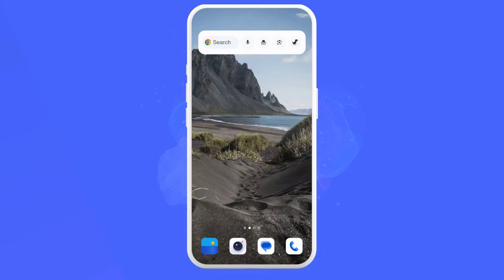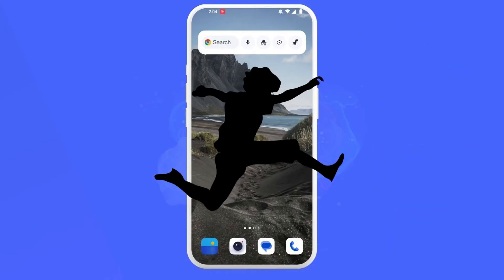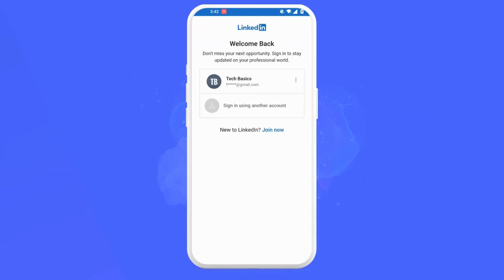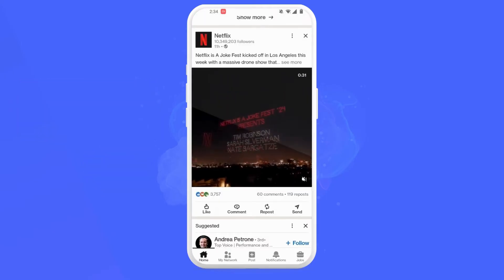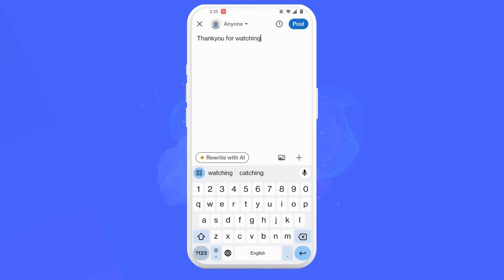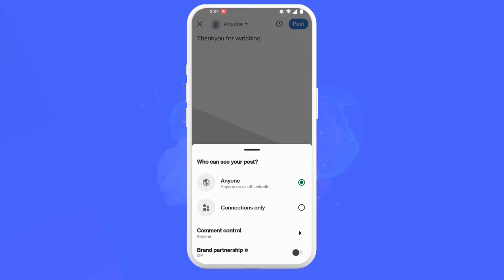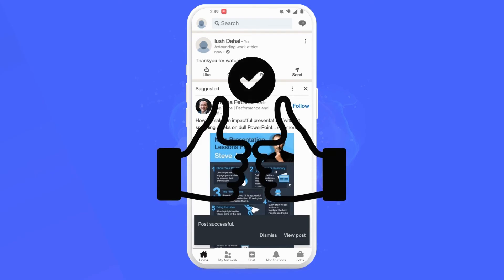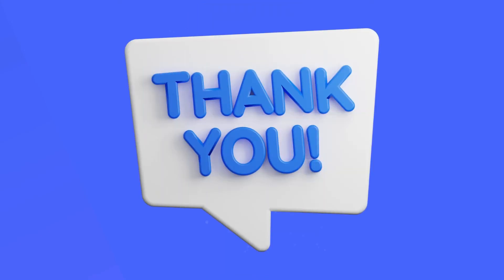How to Allow Comments on Linkedin 2024?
Welcome to our latest tutorial on maximizing your presence on LinkedIn! In this video, we'll guide you through the process of enabling comments on your LinkedIn posts, enhancing your engagement, and fostering meaningful connections within your professional network.

LinkedIn, as the premier platform for professionals, thrives on interaction and dialogue. Allowing comments on your posts not only increases visibility but also encourages conversations that can lead to valuable opportunities.